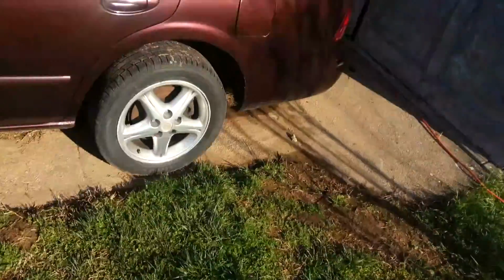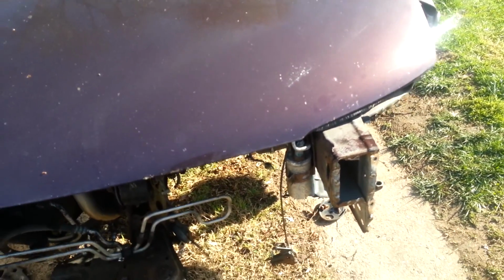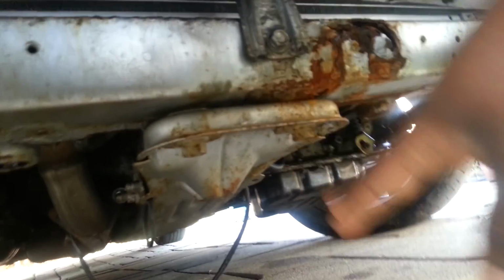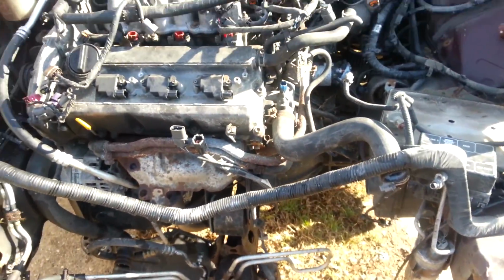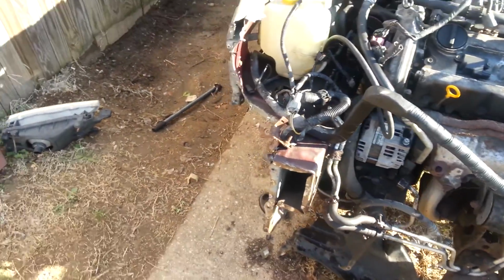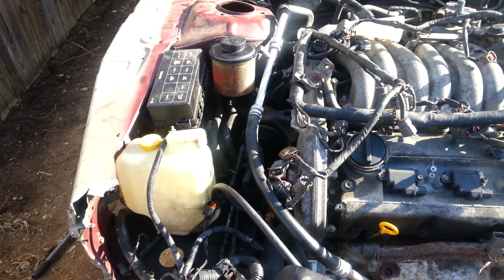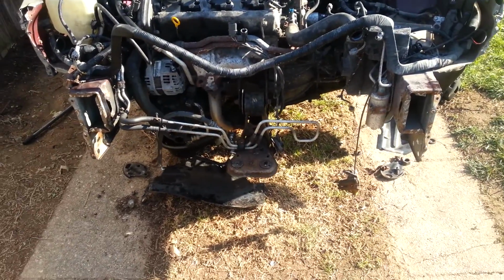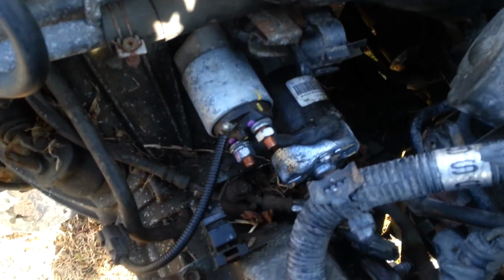3.0 Maxima build up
3.0 97 maxima core support